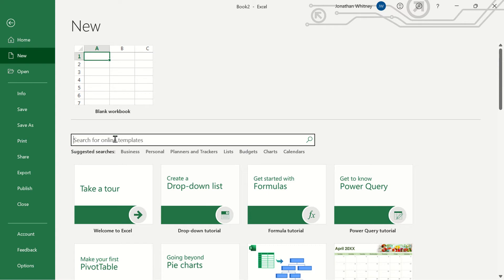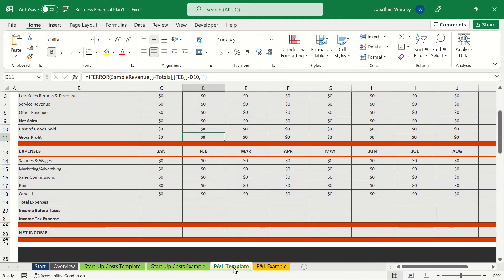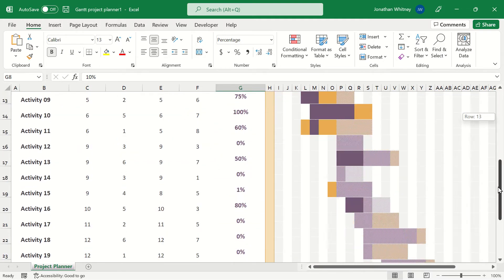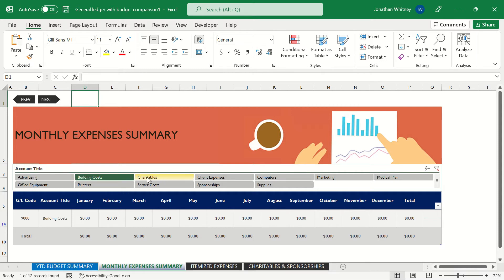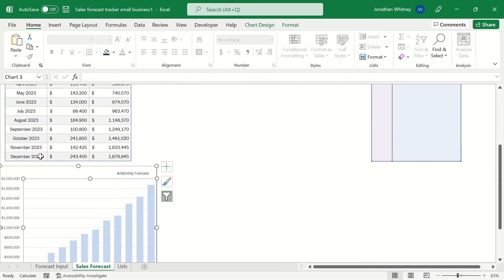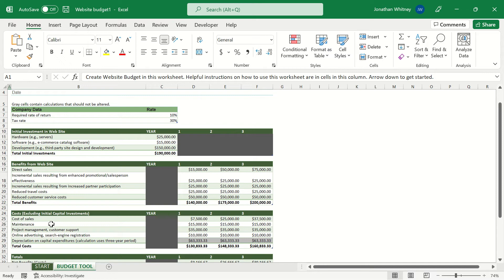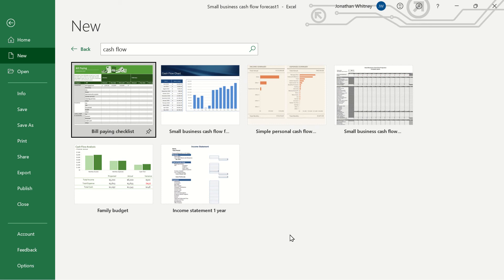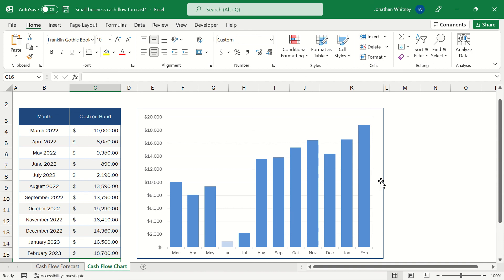Top 6 Excel Templates For Business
Excel templates are by far one of the biggest time savers when setting up a workbook to organize a business process. Let's take a look at the top templates that Excel offers for business purposes: Gantt chart template, cash flow template, sales forecast template, business financial planner template, website budget template and a general ledger template!